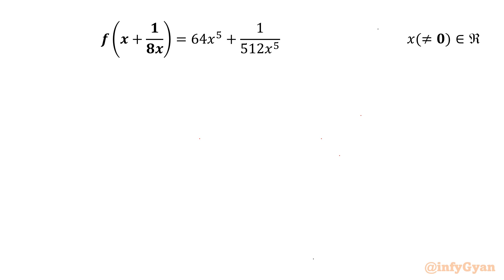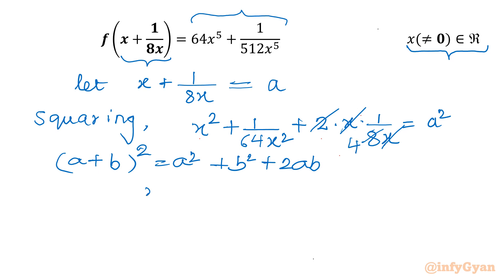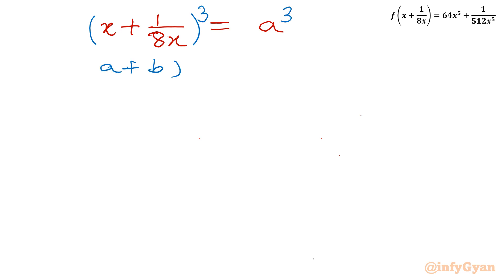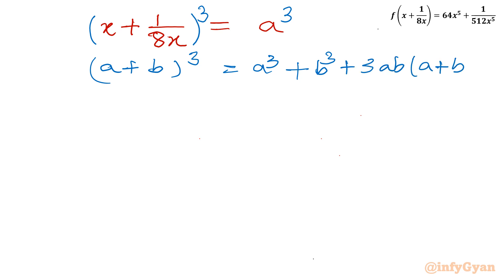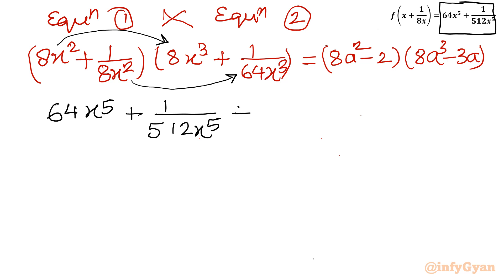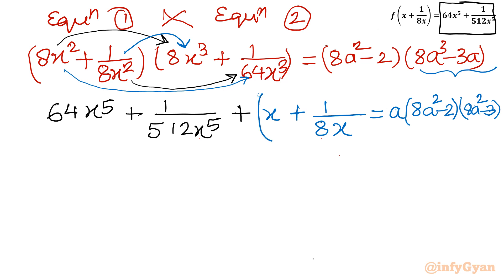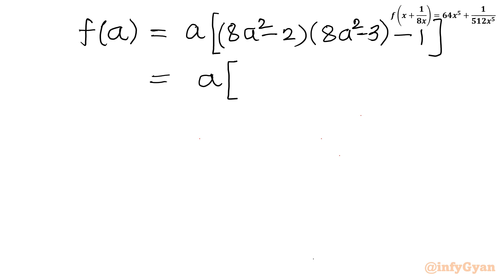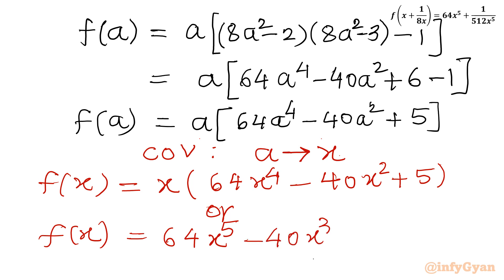A Nice Algebra Challenge | Functional Equation | Olympiad Prep!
Welcome to another exciting Olympiad prep challenge! In this video, we delve into a fascinating algebra problem featuring a functional equation. This challenge is perfect for anyone preparing for math competitions or looking to sharpen their problem-solving skills.

We'll walk through the problem step-by-step, exploring different techniques and strategies to solve functional equations. Whether you're a student gearing up for a Math Olympiad or simply a math enthusiast, this video will provide valuable insights and practice.

📘 Topics Covered:

Step-by-step solutions using substitution method
Algebraic identities in functional equation
Practical calculation of function f(x)